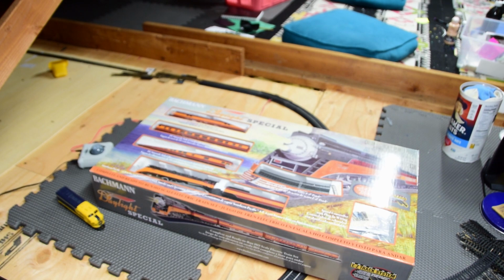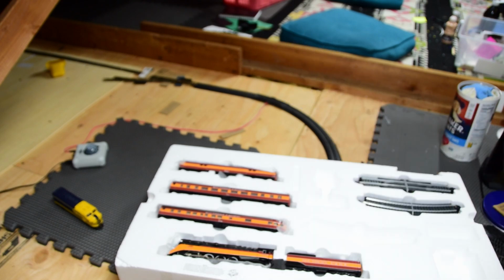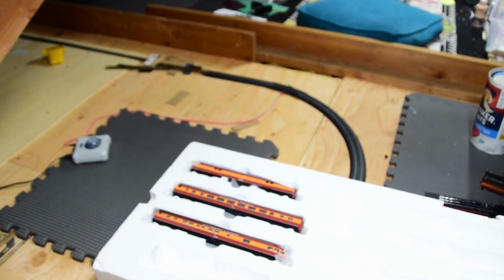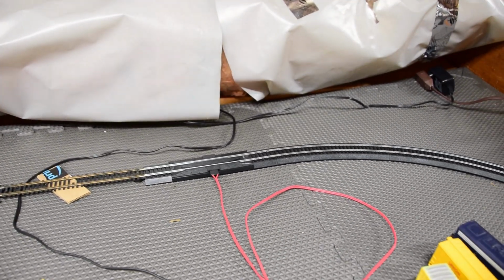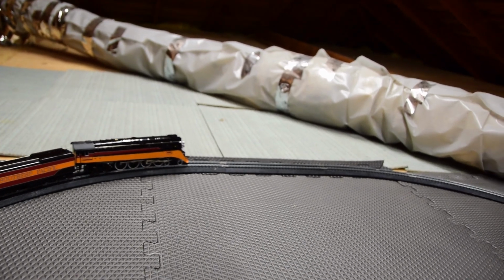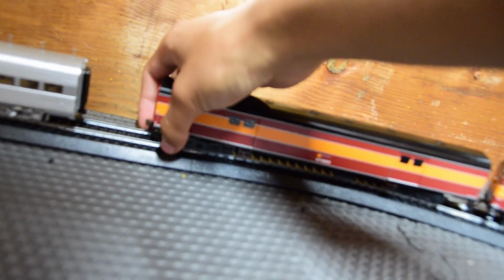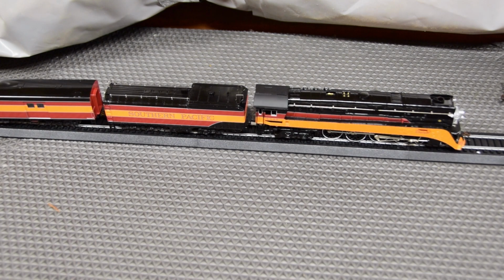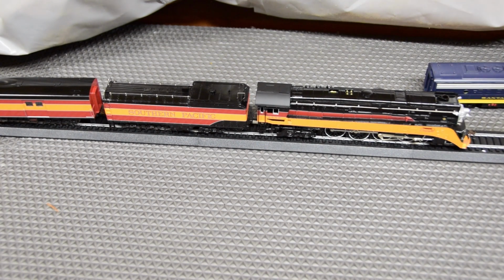Bachmann Daylight Special Starter Set Review